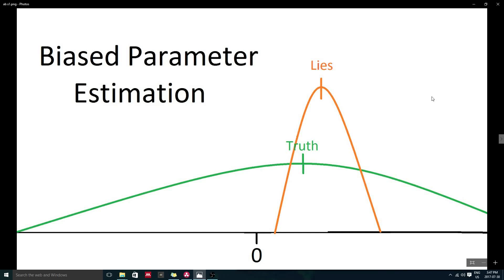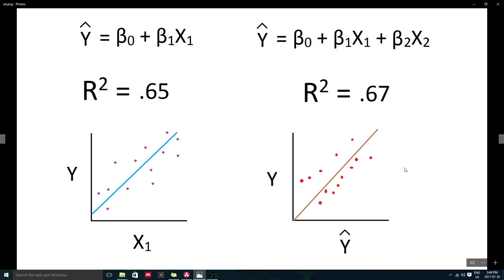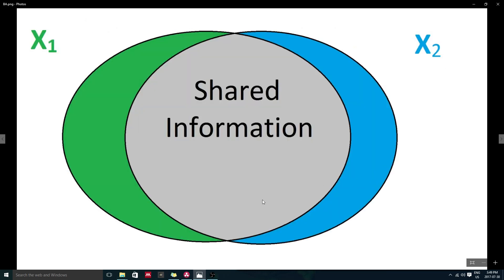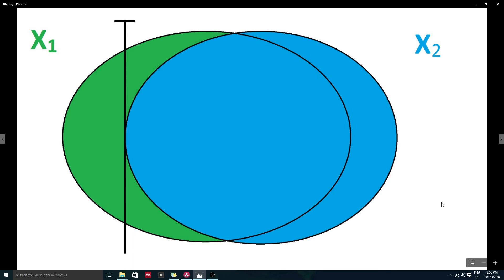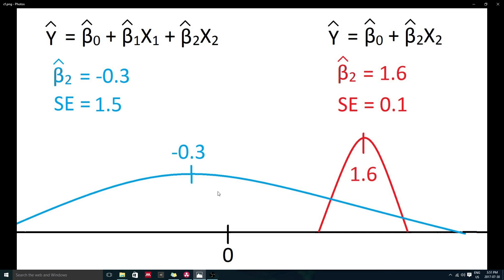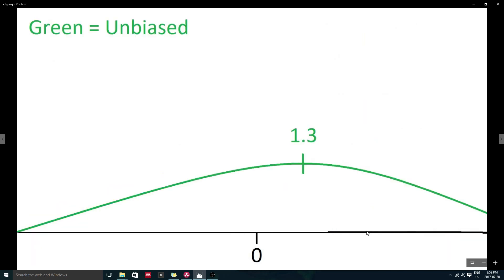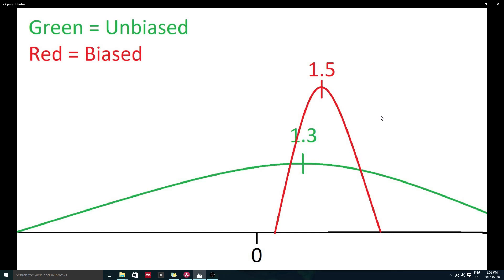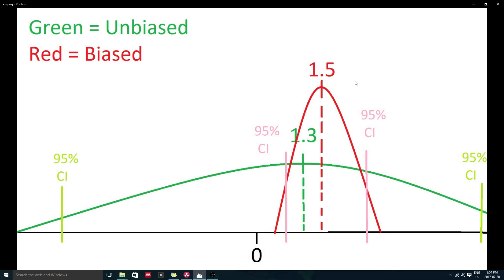Biased Parameter Estimation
If you're interested in using biased parameter estimation to help deal with multicollinearity, check out ridge regression: